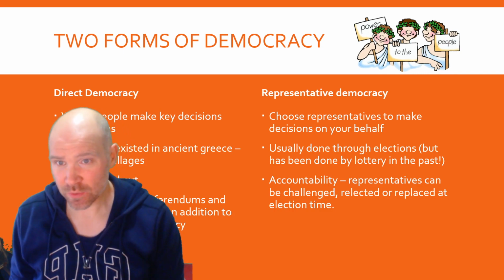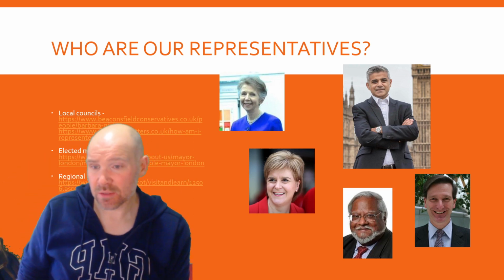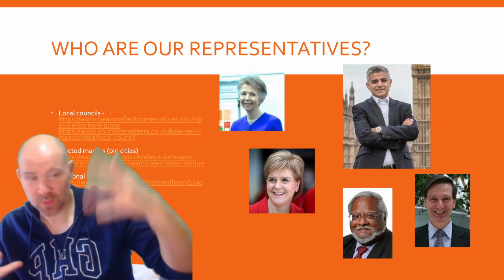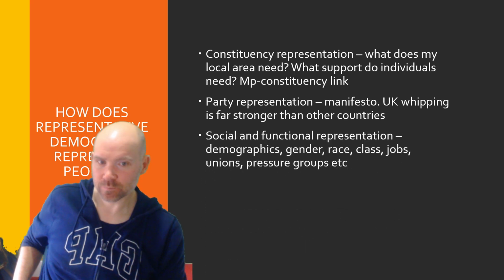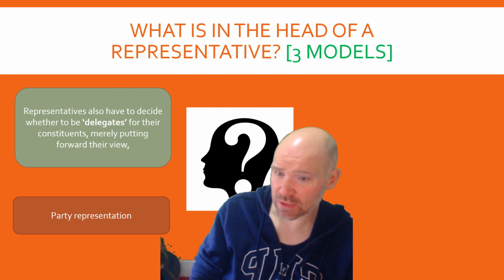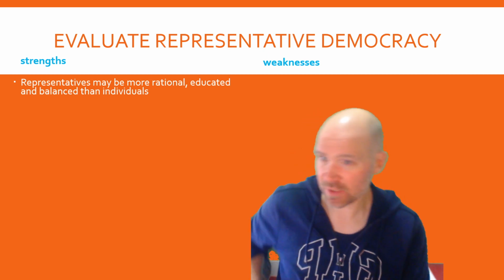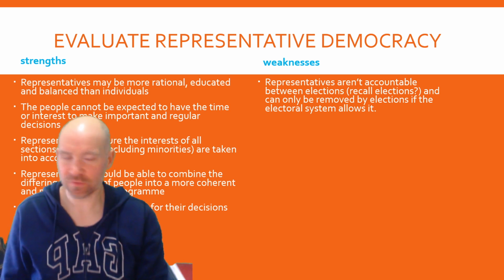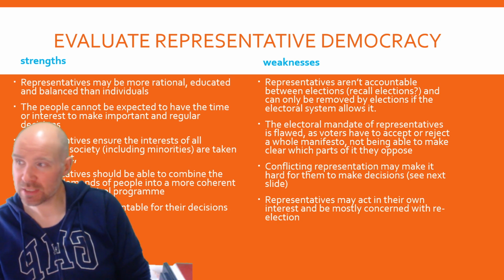Representative Democracy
Video #2 in the democracy unit